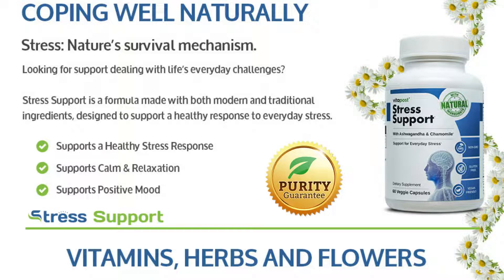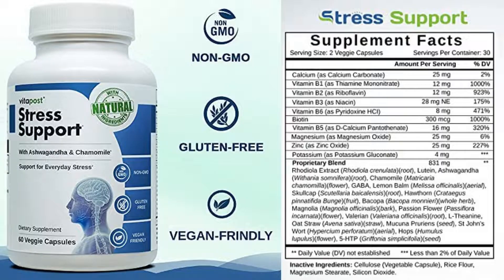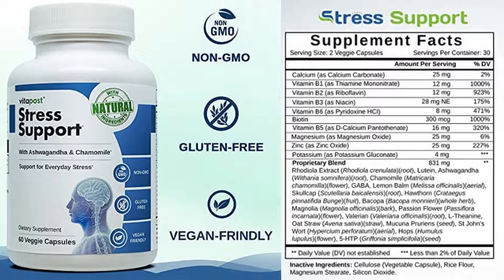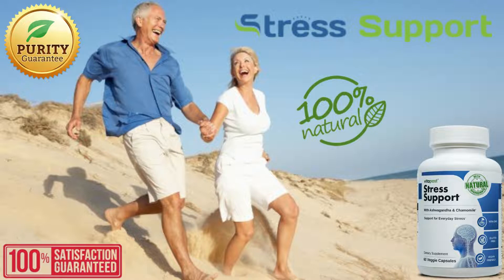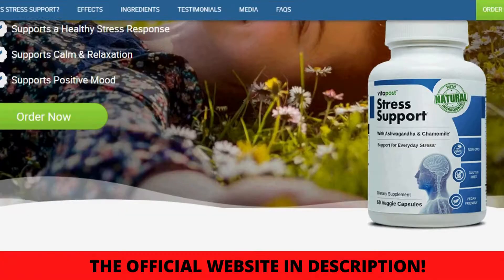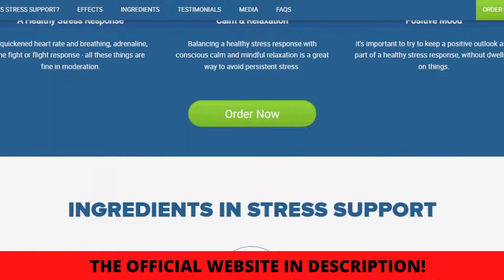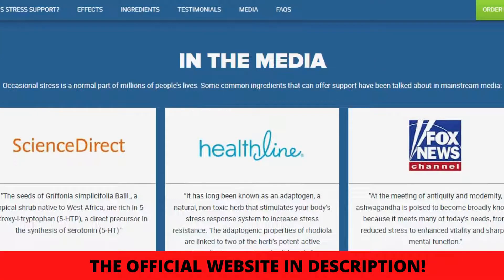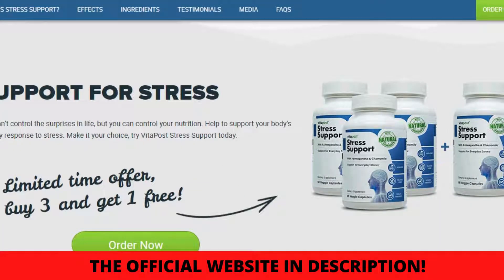VitaPost Stress Support - VitaPost Stress Support Supplements! - REVIEW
⭐️TALKING ABOUT VITAPOST STRESS SUPPORT
It is a dietary supplement that aims to help people manage anxiety, fear, nervousness, and assist them to face uncomfortable situations. It promises to help reduce feelings of unease, promote good mood, and relieve stress.
This product uses lab-supported ingredients to induce on the user that state of calmness, improves quality of sleep,  and support adrenaline balance. The company behind this product is Vita Balance Incorporation, and  they have an official website under the exact same name as the product.

The Science Behind Stress Support. Anxiety is a common body response to situations we are not comfortable with such as speaking in public or sitting for an exam. Symptoms include increased heart and respiratory rate, and sweating of the palms. These happenings are out of your control. However, you can control how you respond to these situations.

⭐️IS THERE ANYTHING ELSE YOU SHOULD KNOW?
This product is a prescription free anti-anxiety supplement, which also helps to relieve stress. Worth noting is that different people respond at different rates to any dietary formulation depending on their body chemistry.

⭐️DO I NEED A PRESCRIPTION FOR STRESS SUPPORT?
Stress Support is available for purchase without a prescription.

⭐️HOW DO I USE STRESS SUPPORT?
As a dietary supplement take two (2) veggie capsules once a day. For best results take 20-30 min before a meal with an 8oz. glass of water or as directed by your healthcare professional.

⭐️VERY IMPORTANT OBSERVATION...BE CAREFULL!
Do not exceed recommended dose. Pregnant or nursing mother, children under the age of 18, and individuals with a known medical condition should consult a physician before using this or any dietary supplement. This product is not intended to treat clinical depression or anxiety.